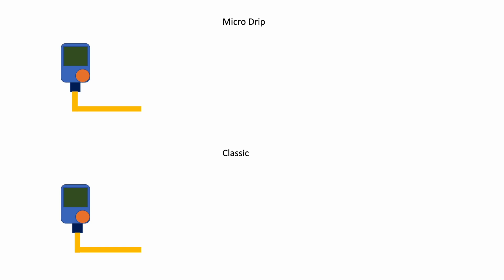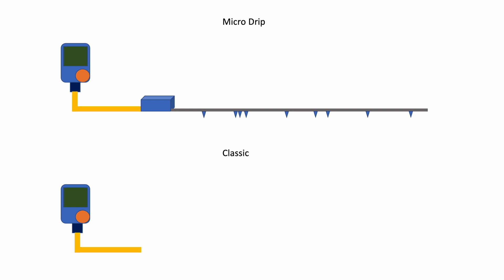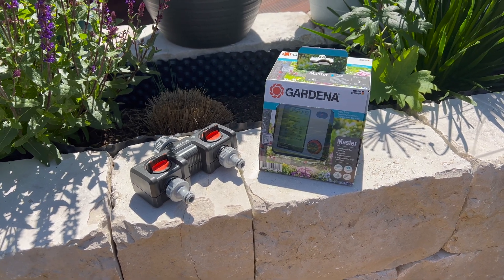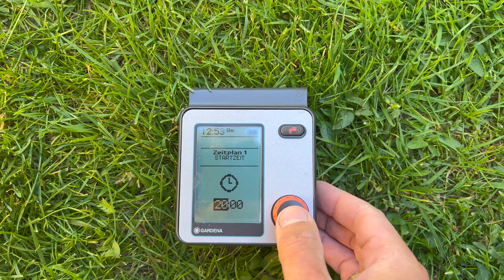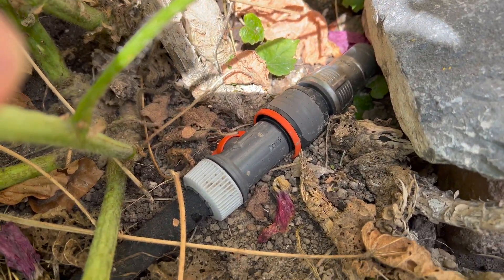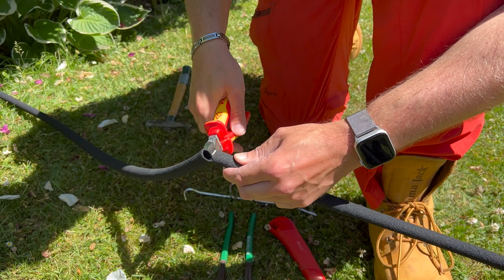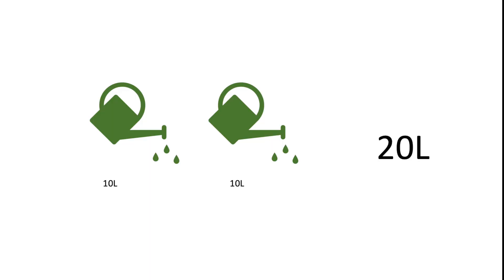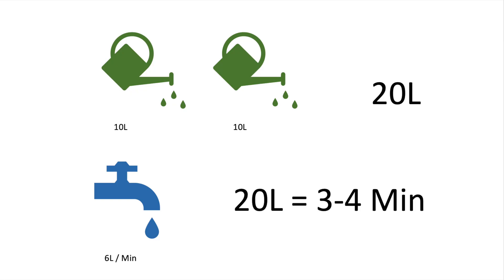My automatic garden irrigation: systems, setup, irrigation computers, hoses, schedules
In this video I show you how I planned, installed and set up our automatic garden irrigation system consisting of an irrigation computer and beaded hoses.